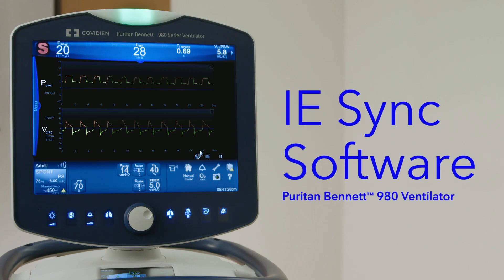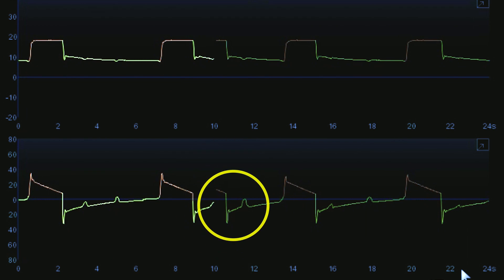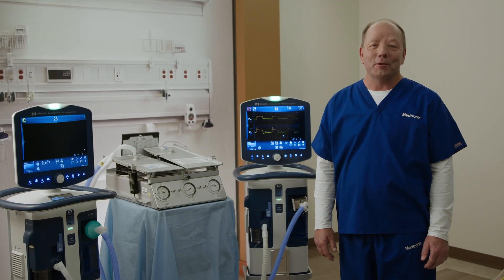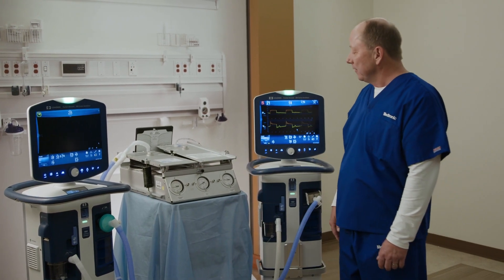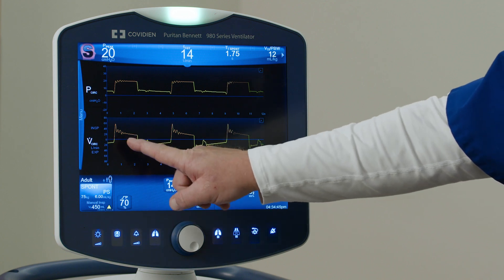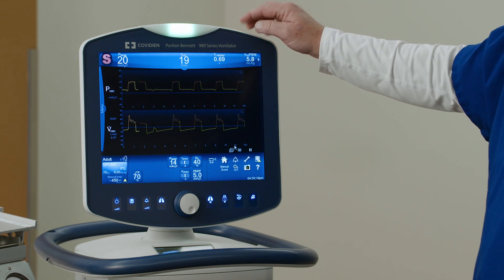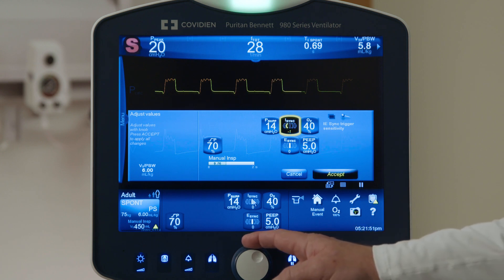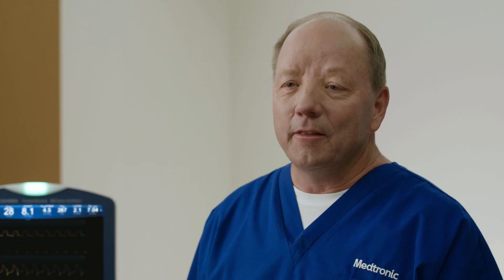IE Sync™ software option for the Puritan Bennett(980) ventilator overview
IE Sync™ software option for the Puritan Bennett(TM) 980 ventilator  provides a unique means of triggering and cycling spontaneous pressure support and volume support breaths. It detects and responds to the onset and end of a patient’s spontaneous inspiratory effort, and may enhance patient ventilator synchrony compared to conventional flow triggering and cycling.

US-RE-2200191